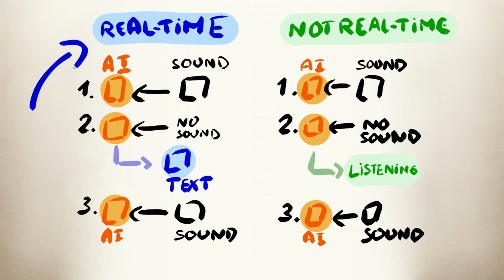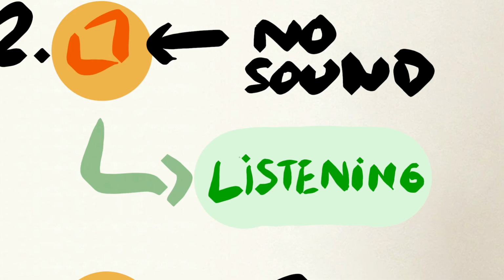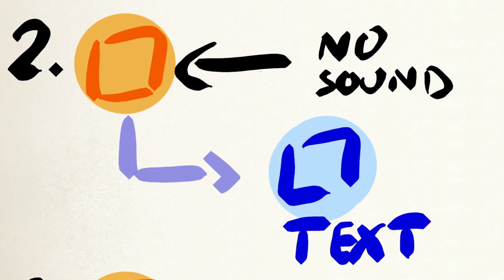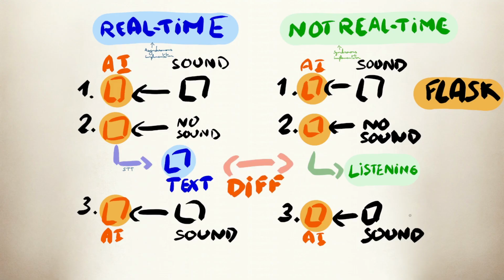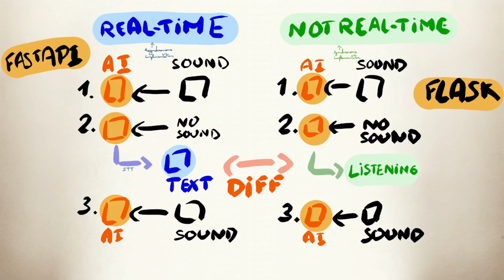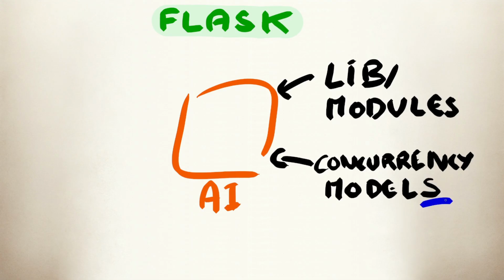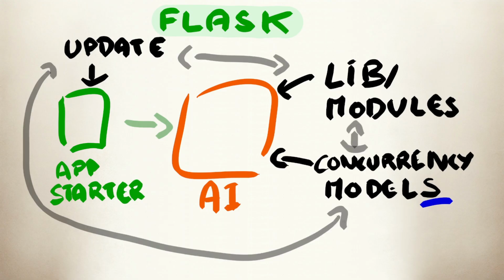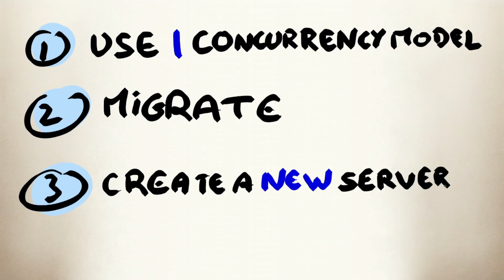Real-Time AI Voice in 10 Minutes (#1 Trap)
Ever wondered why a real time voice ai feels instant, but your code suddenly gets complicated when you try to make it truly live? This video breaks down synchronous vs asynchronous behavior in a voice ai agent, shows how silence between words changes everything, and explains how real time speech to text, streaming speech to text, and real time transcription actually work in practice for low latency voice ai.

You will learn the right concurrency model python approach for a python backend for voice ai, using asynchronous python, python async, asyncio, and async server python, plus how to implement websocket audio streaming with fastapi websockets for fastapi voice ai and streaming audio python. I also cover flask vs fastapi, when to migrate flask to fastapi, and how to design a clean voice bot backend, ai voice assistant backend, and voice ai architecture, including a practical deepgram python example and the full stt tts pipeline so you can confidently build voice ai in python.

I created a FREE masterclass for you:
✨ *Complete Roadmap: Create Your Own AI Without Tech Skills*

This free training shows non-technical beginners how to create their own working AI step by step.

Don’t miss out, click the link and start creating your own AI today!